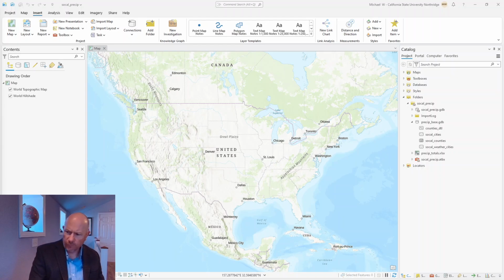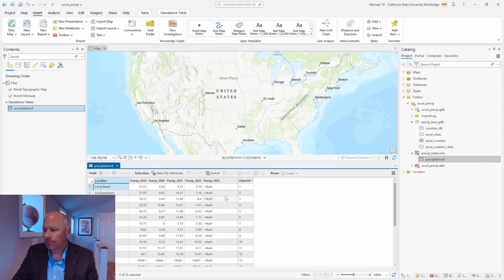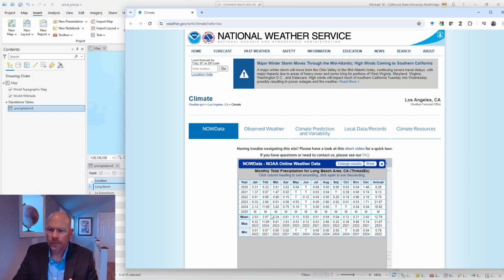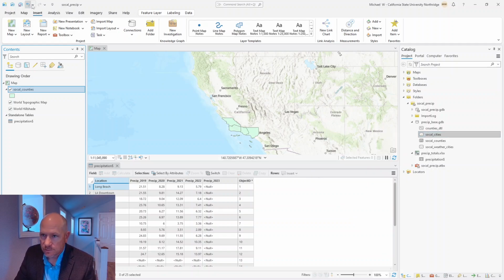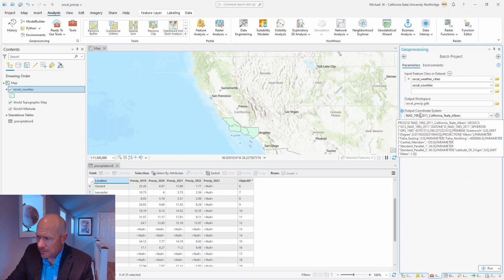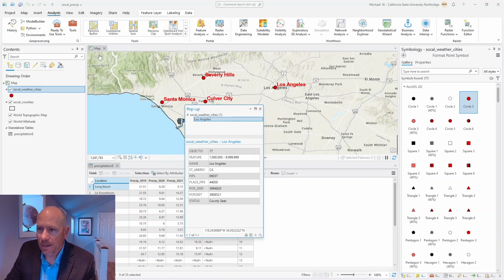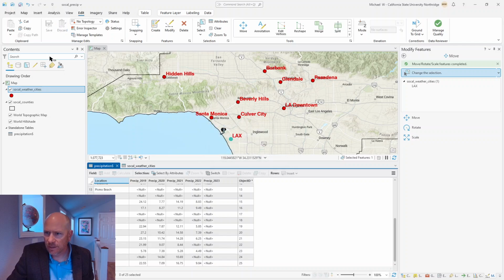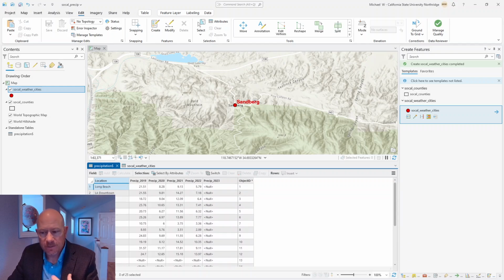Mapping Precipitation, Interpolation, and Classification, Part 1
This video series shows students how to take precipitation data from weather stations and create a continuous raster surface. Four years of annual precipitation data are mapped and then reclassified to be able to properly compare the separate years. Part 1 is all about getting the feature classes and data ready for the actual analysis.